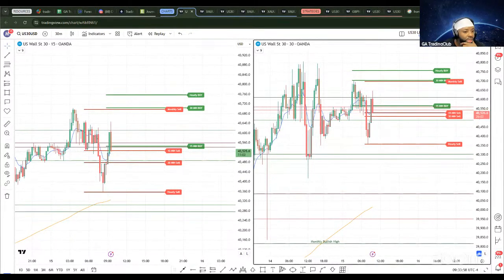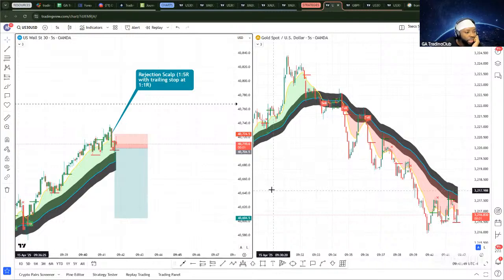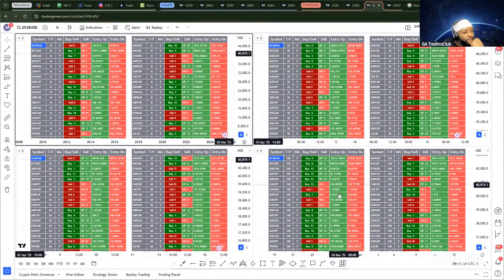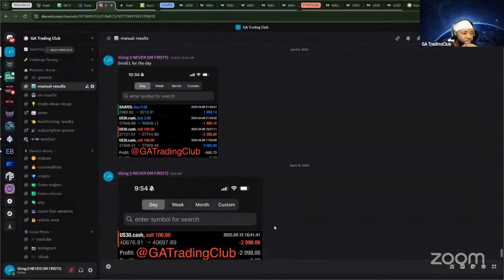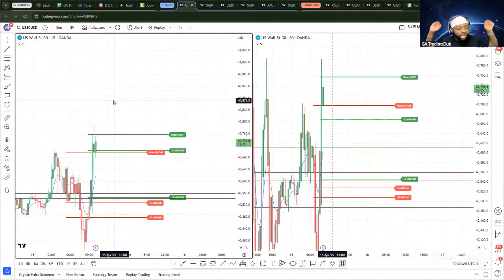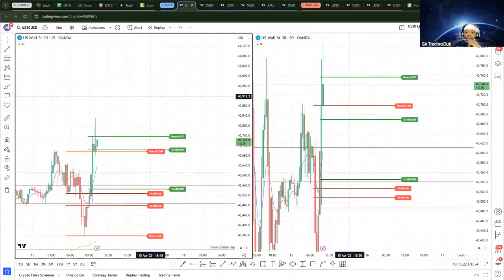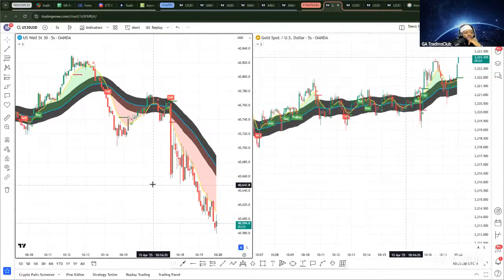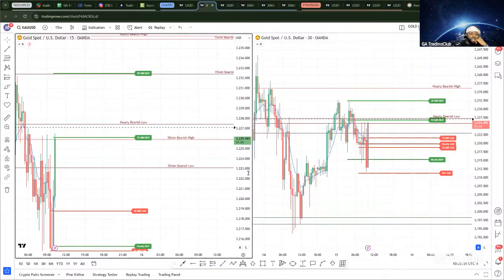GA Trading Club Daily LIVE Trading New York Session: April 15th, 2025